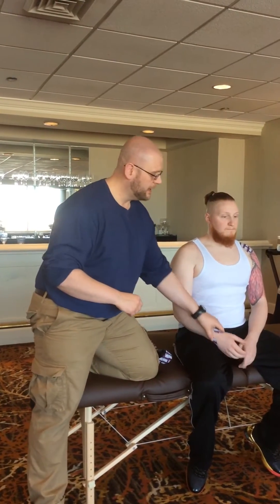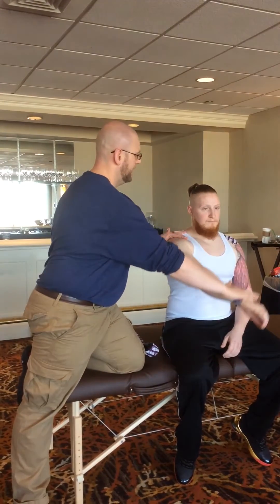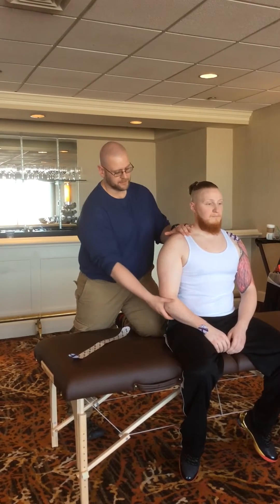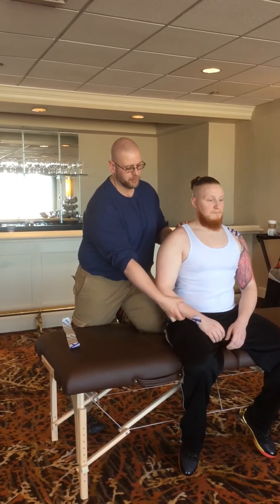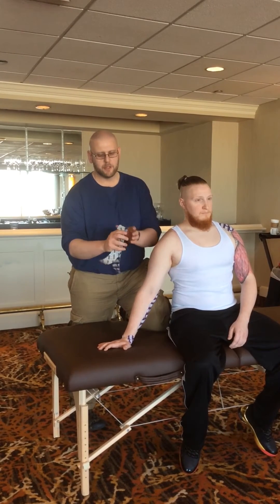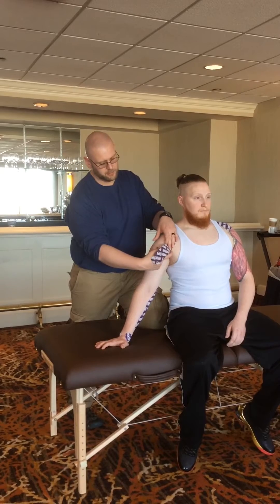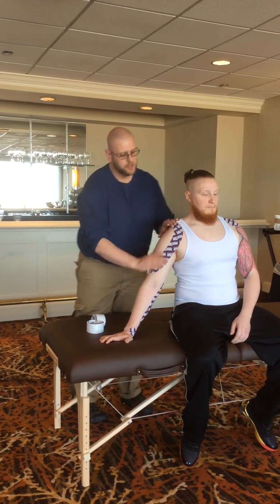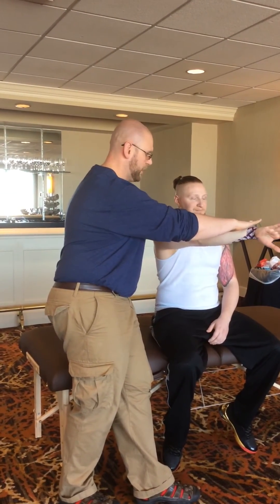Kinesiology taping for a glenoid labral tear / inferior capsule subluxation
Kinesiology taping is often thought to be useful just for pain reduction.  In this video, Steve Middleton, MS, ATC, CSCS, CES, CKTP, FMT shows that kinesiology tape can change the neurological input to the tissue to create stability around a joint even if there is torn tissue present.